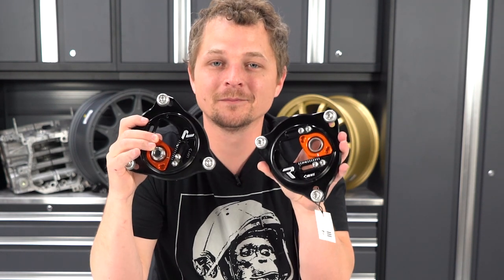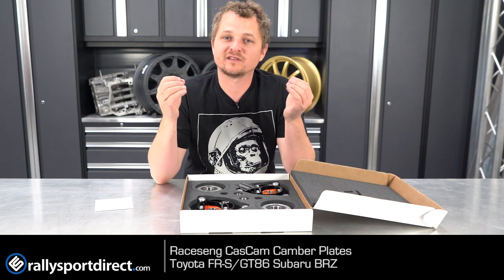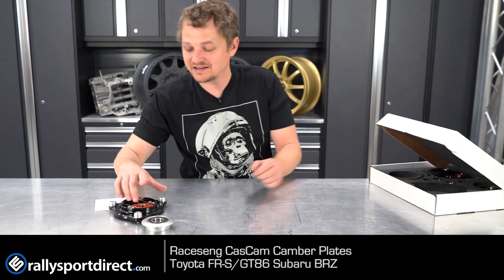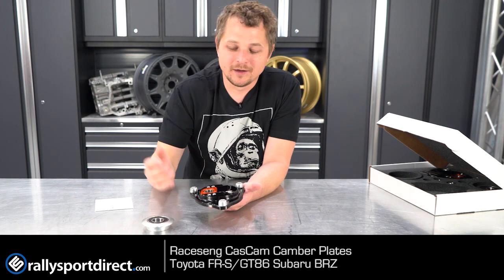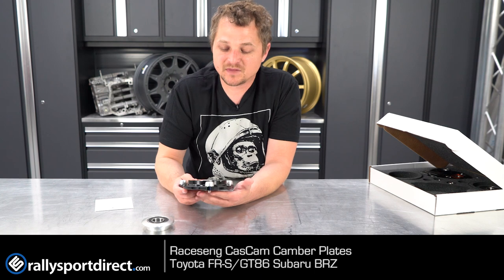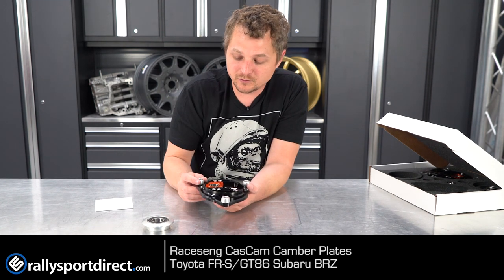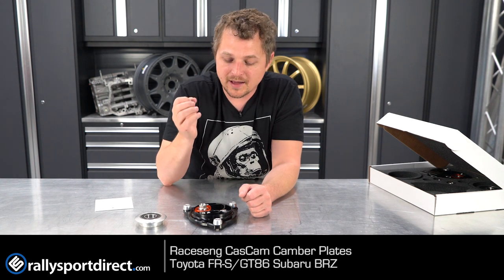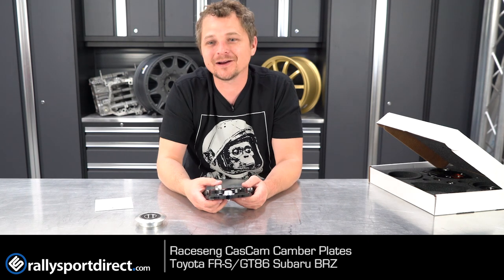Raceseng - Cascam Camber/Caster Plates - What's in the Box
These are the latest camber plates made from our friends over at Raceseng. Words cannot do these justice, so I suggest you just watch the video.